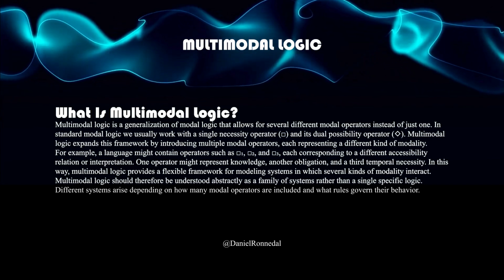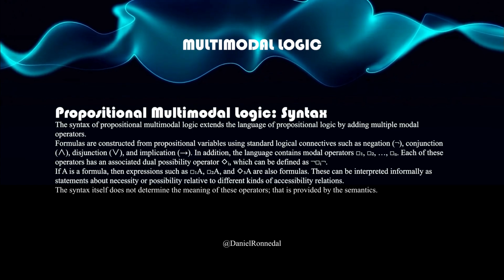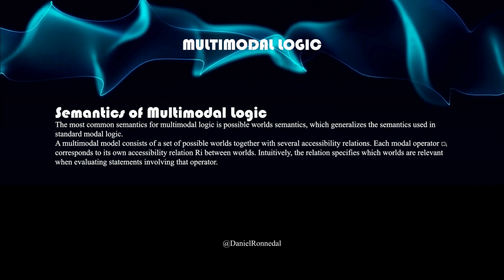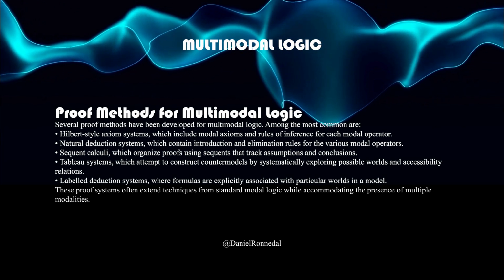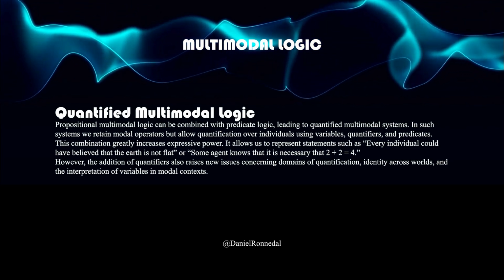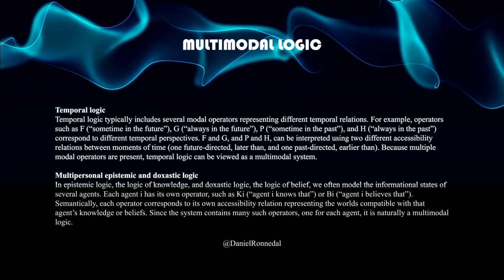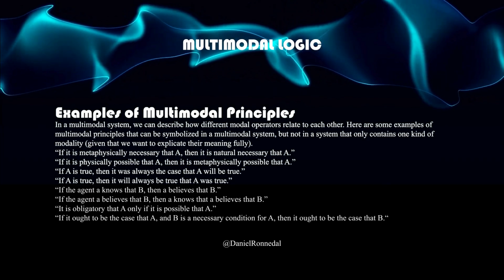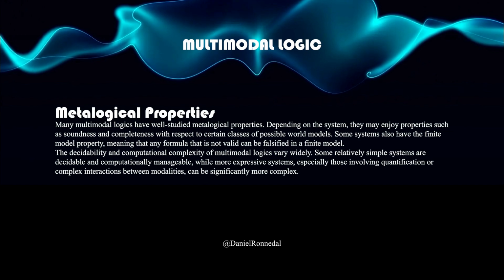Multimodal Logic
For more information about philosophy and logic, see my channel @danielronnedal.

Daniel Rönnedal